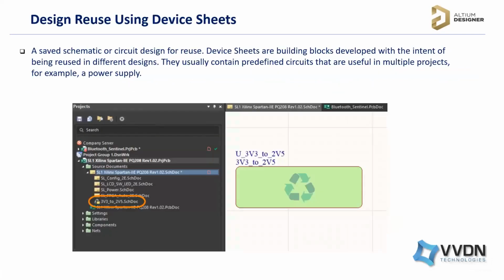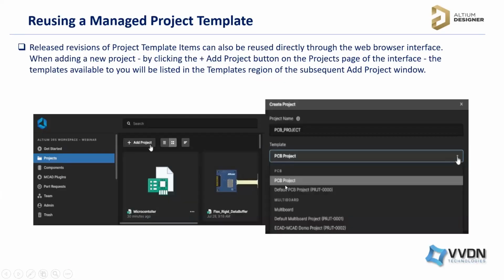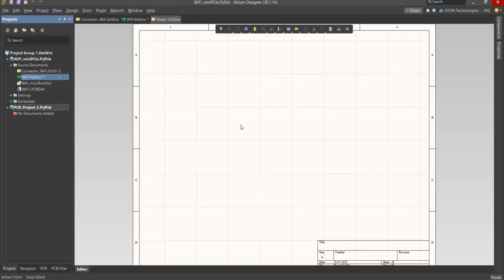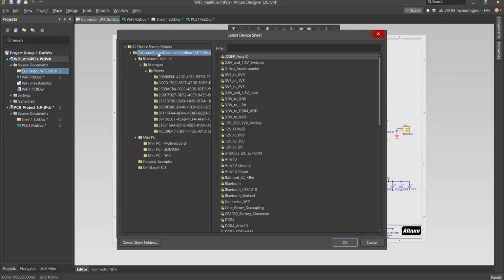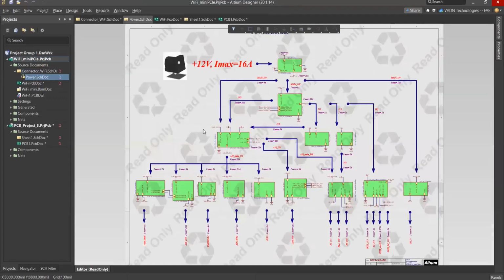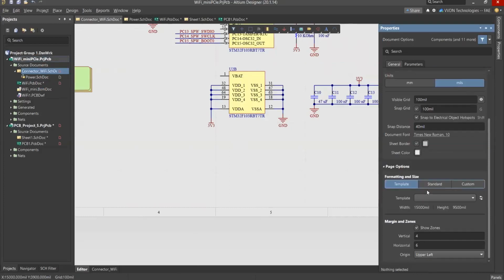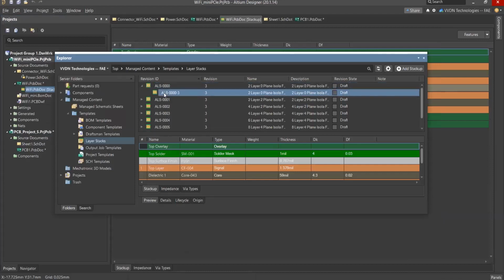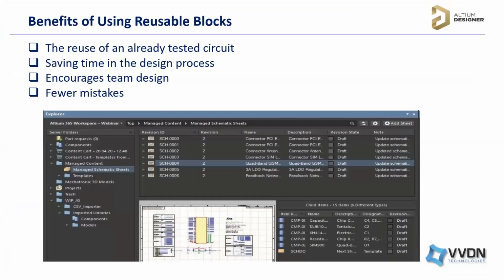Live Webinar: Reuse Your Existing Design within Altium Designer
Webinar details:
Hosted by: Priyankar Ghosh, Field Application Engineer
- How to structure your schematic to be ready for reuse
- How to reuse full schematic pages between different and within the same                      project
- How to make sure all colleagues can benefit from well-proven Project templates
- Reusable Schematic & PCB Snippets
- Reusing a Managed Layer Stack ItemTo register for upcoming webinars please